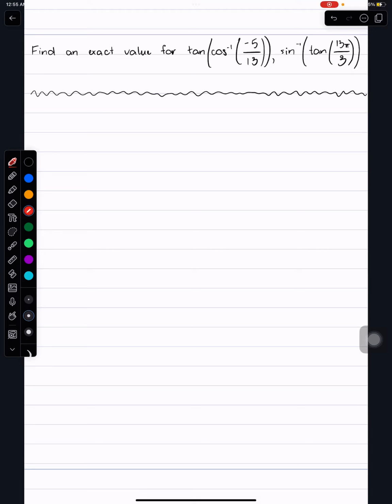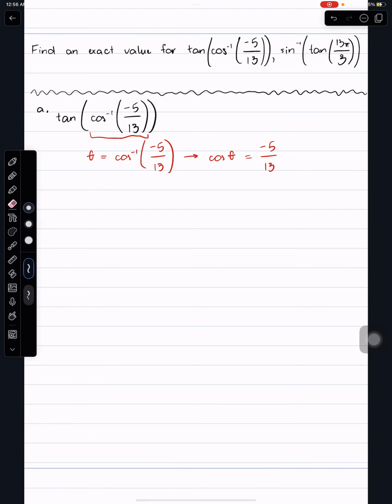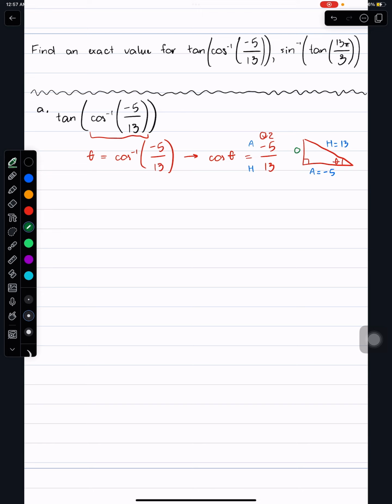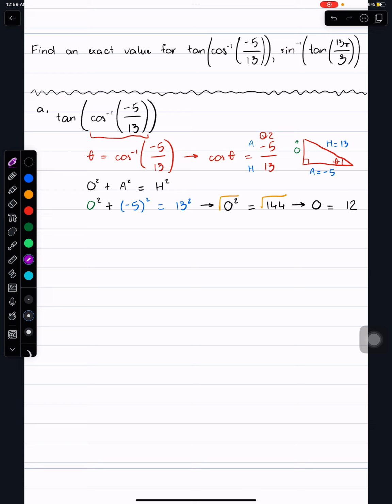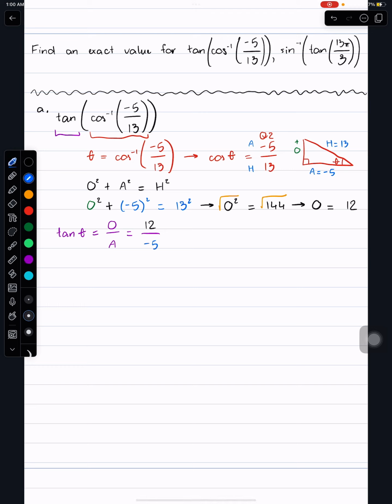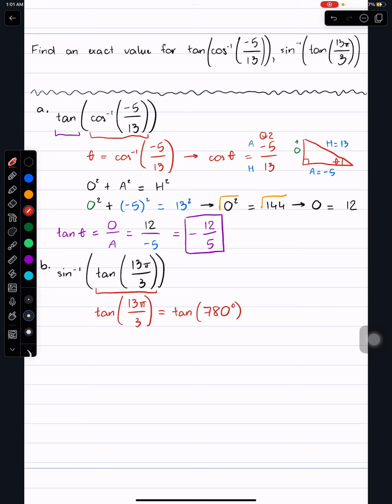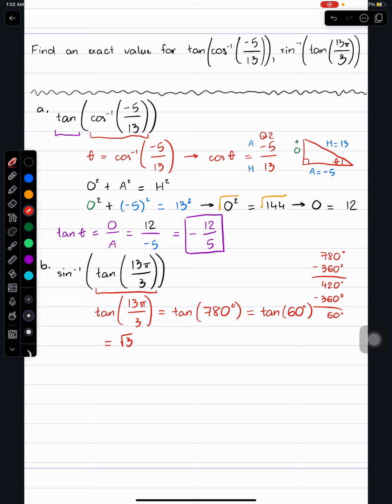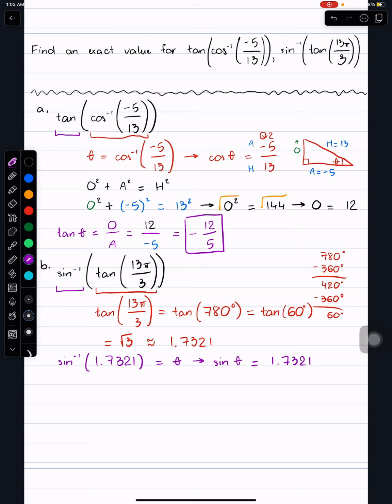Composition with Trig and Inverse Trig Functions